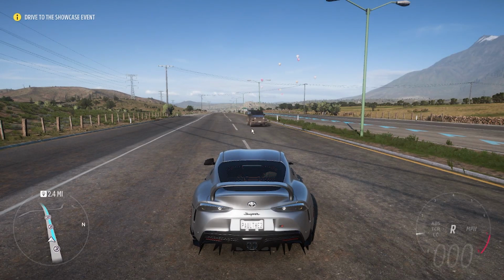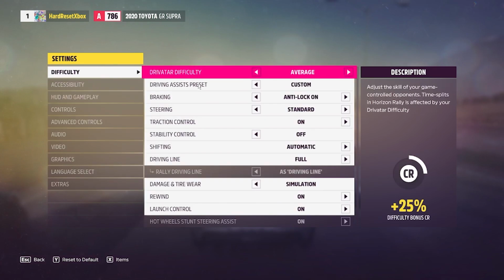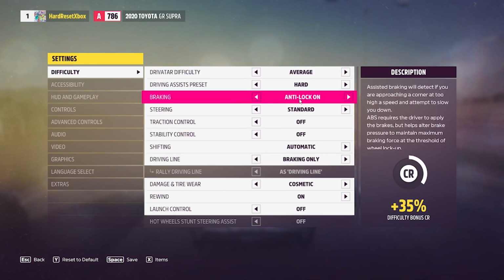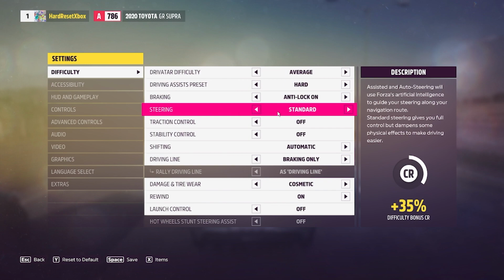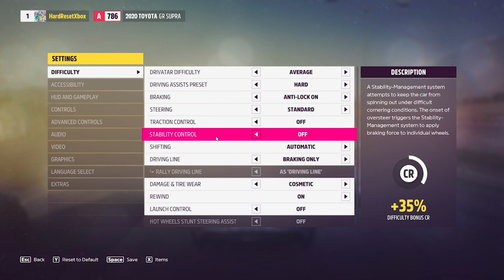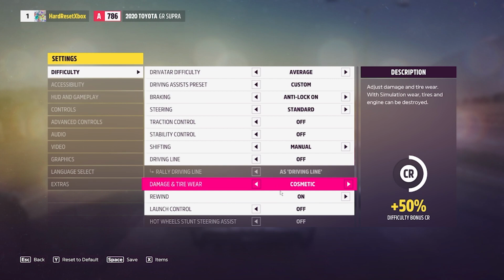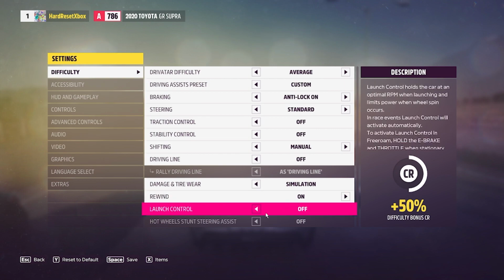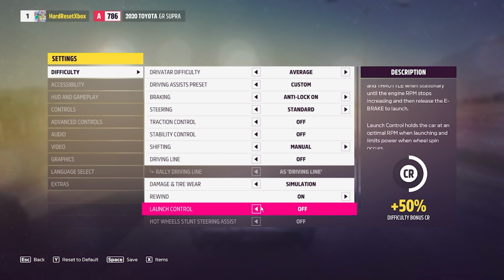How To Adjust Difficulty Settings On Forza Horizon V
Tailor your racing experience in Forza Horizon V to match your skill level and preferences by learning how to adjust the difficulty settings. In this tutorial, we'll guide you through the process of fine-tuning the game's difficulty to ensure you're enjoying a challenge that suits you best. Whether you're a seasoned racer or just starting out, this step-by-step guide will show you how to modify settings like AI difficulty, driving assists, and more. Join us as we explore the options available to help you find the perfect balance between excitement and mastery.

How do I adjust the difficulty settings in Forza Horizon V?
Is there a specific menu or option for adjusting difficulty?
What aspects of the game's difficulty can I customize?
Can I adjust AI difficulty, driving assists, and other settings?
What's the benefit of customizing difficulty settings?
Can I adjust difficulty settings during gameplay or only in menus?
Will adjusting difficulty impact my race performance or rewards?